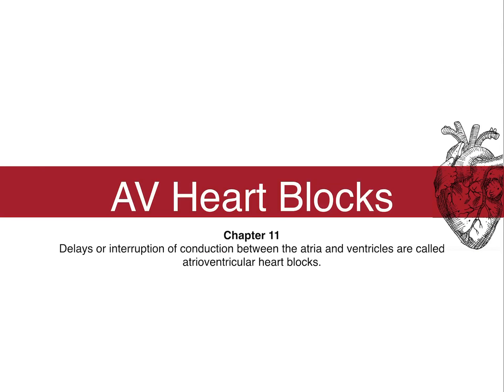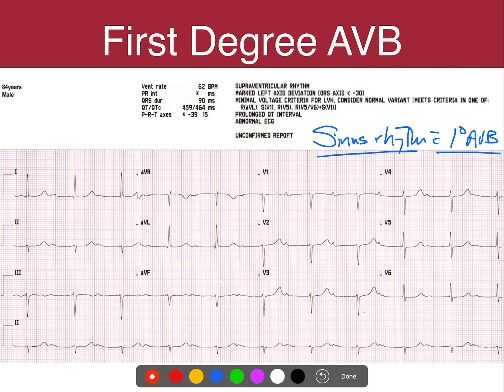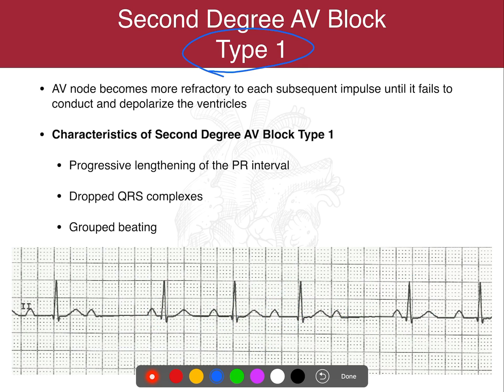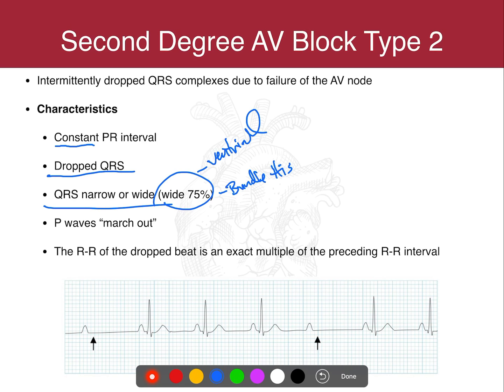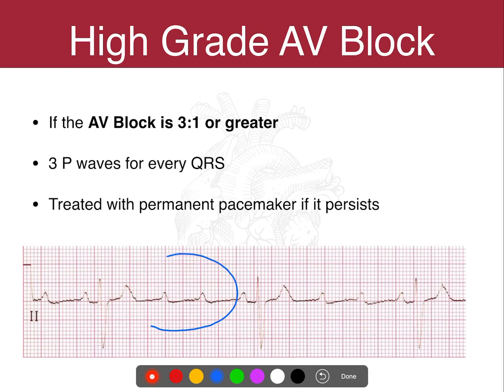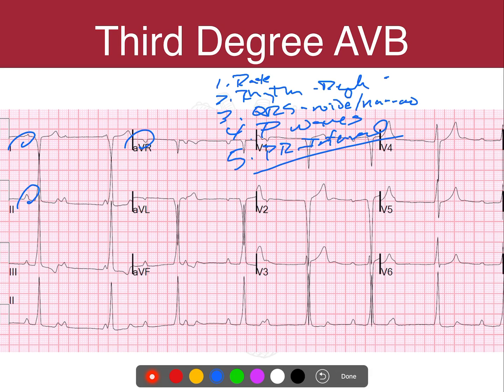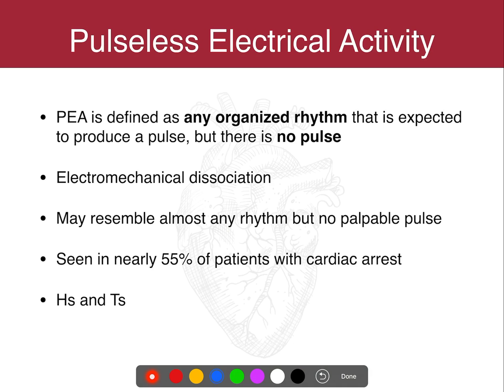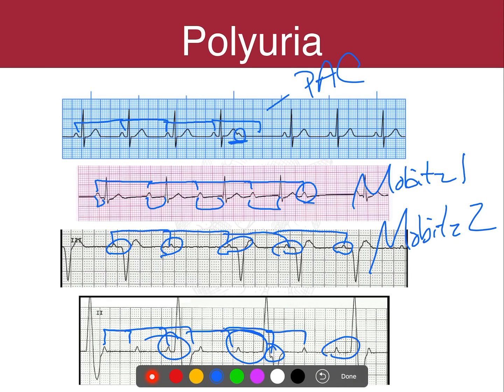AV Heart Blocks:Bethel PA Program